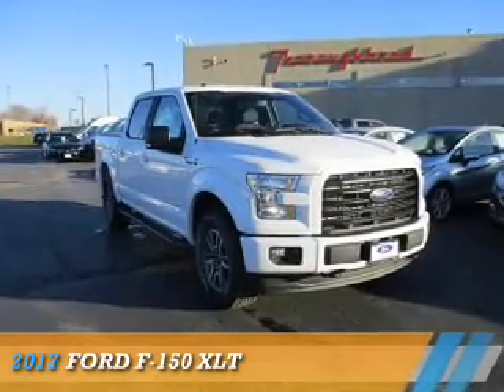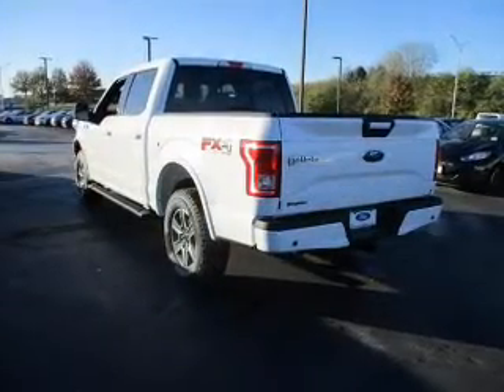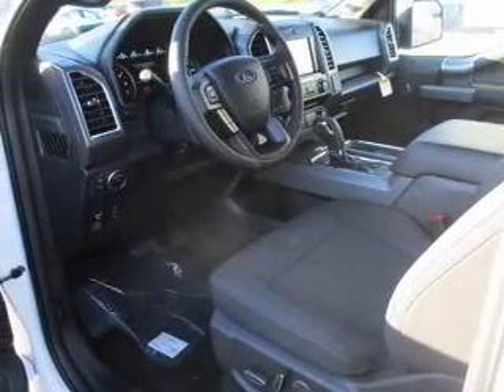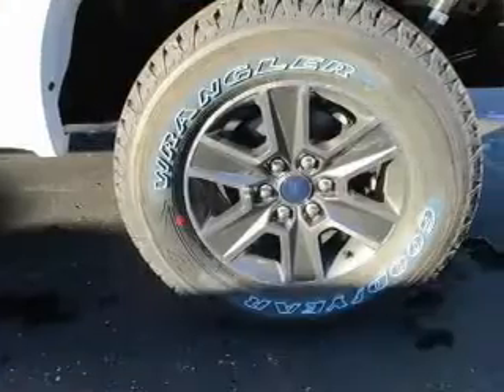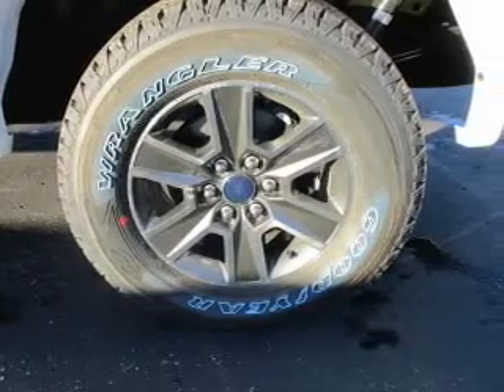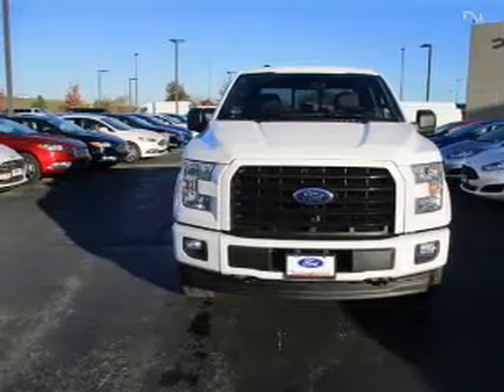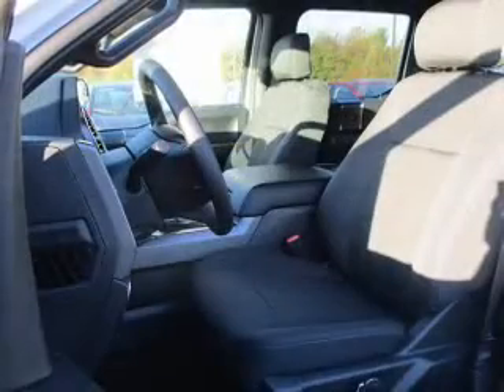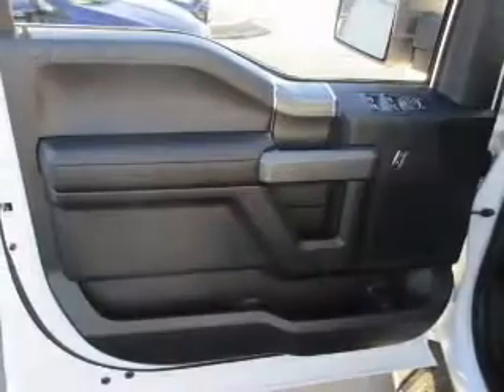2017 Ford F-150 73294 - Kansas City MO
Year: 2017
Make: Ford
Model: F-150
Trim: XLT
Engine: 2.7 liter 6 Cylindercylinder 4WD
Transmission: 6-Speed Automatic
Color:
Mileage: 3
Address:
8501 North Boardwalk Ave
Kansas City, MO 64154
VIN:1FTEW1EP4HKC17664